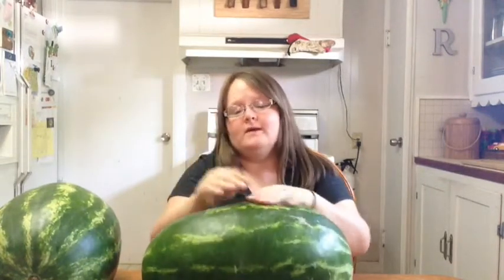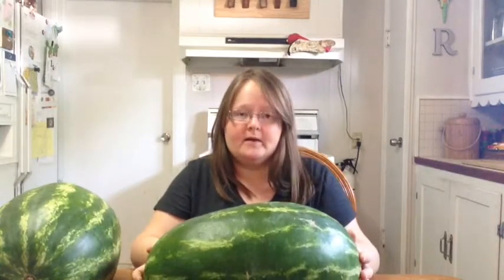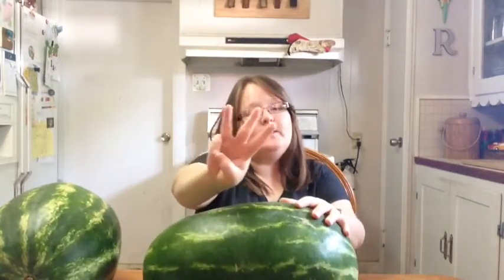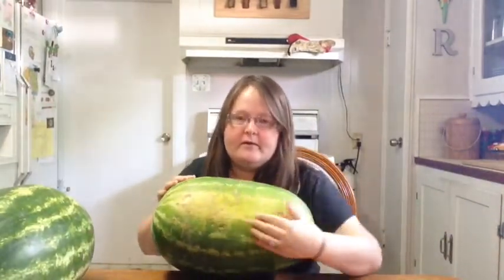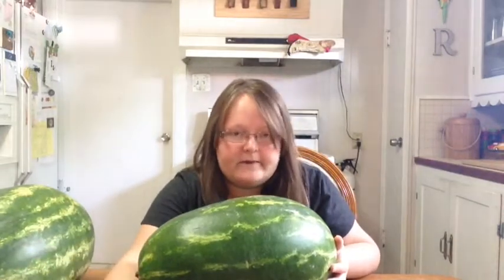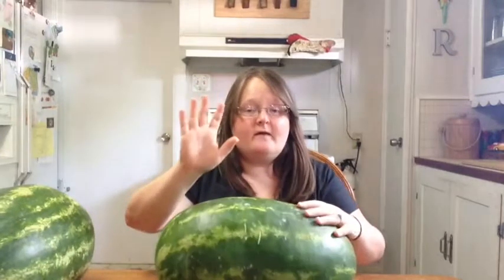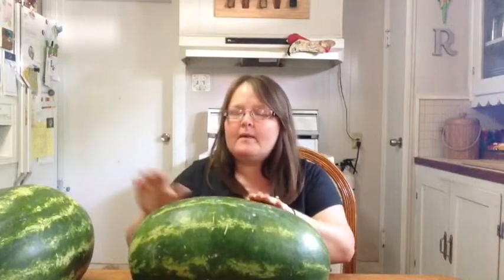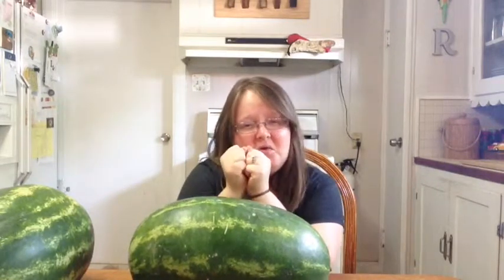How To Pick Out The Perfect Watermelon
These are my top 5 tips for picking out the perfect watermelon. These methods have proven to be the right combination for picking out the perfect melon. I learned a few of them from my grandpa, a few are common sense things, and a couple I discovered on my own over time. Give it a try!!